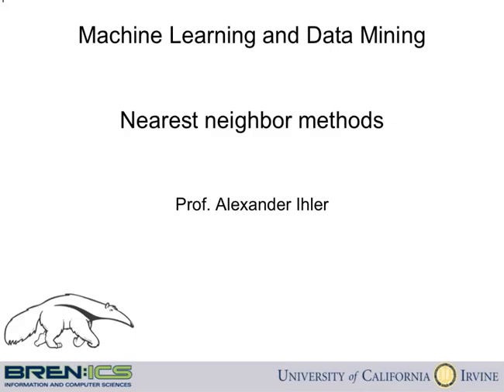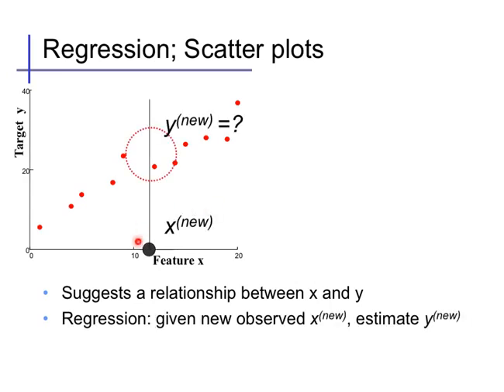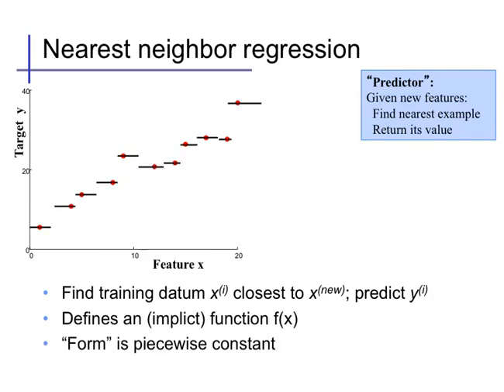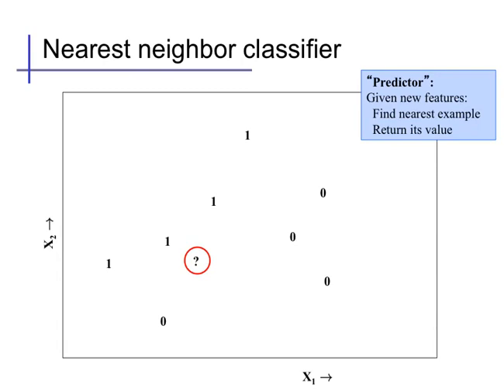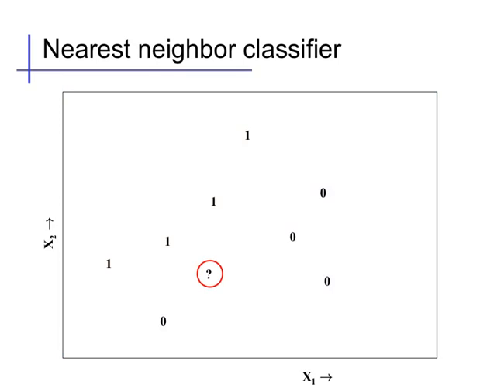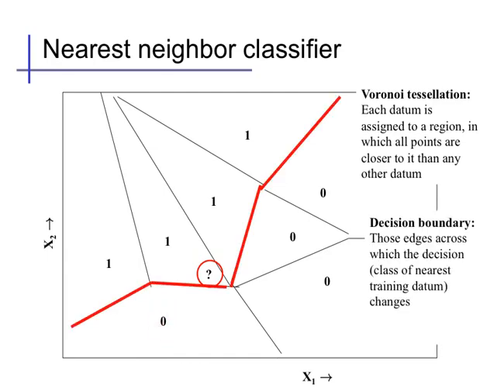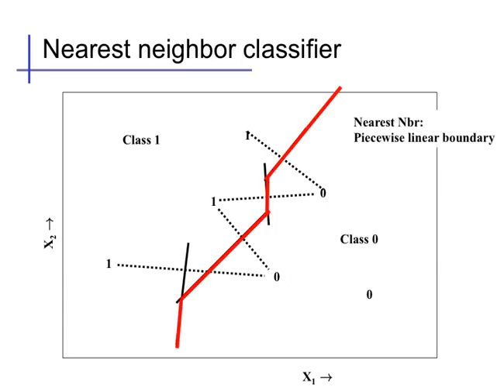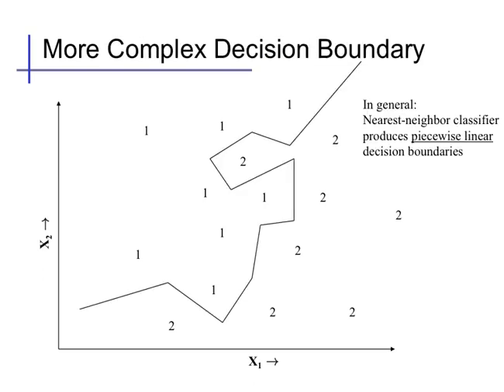Nearest Neighbor (1)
Basics of nearest neighbor methods for classification and regression